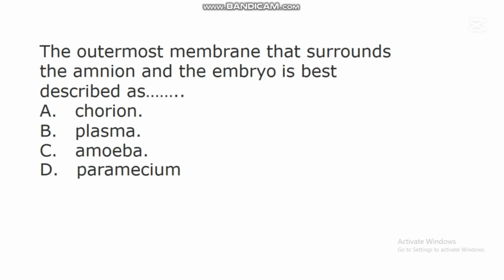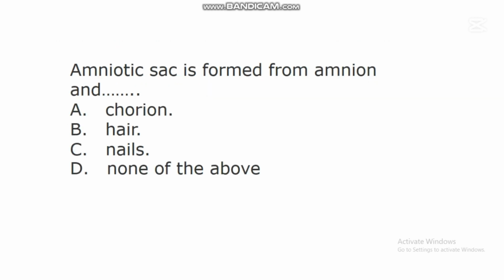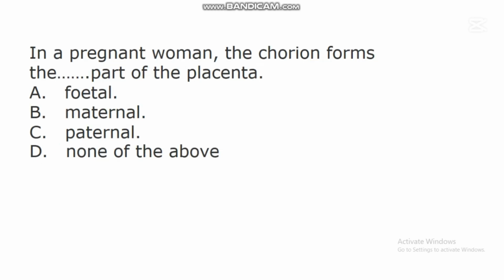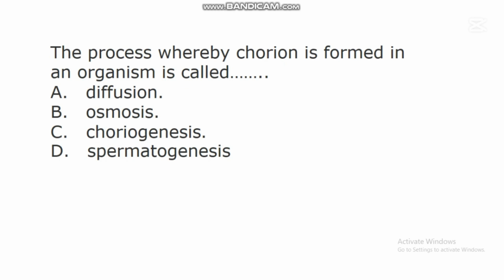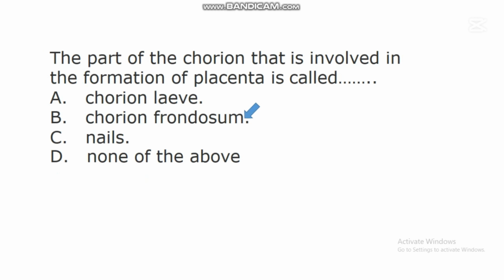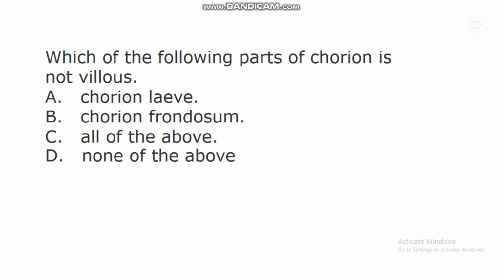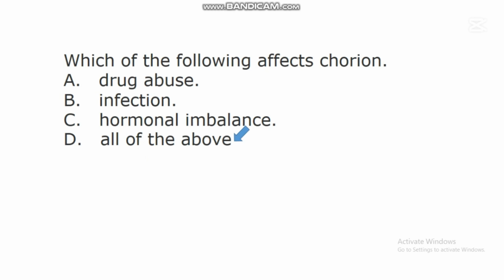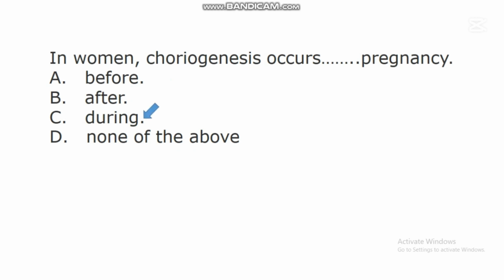Understanding CHORION with questions and answers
In this video, we will study chorion with questions and answers for a better understanding.